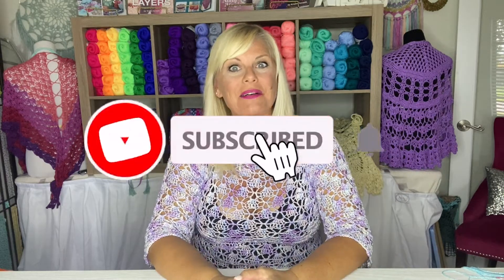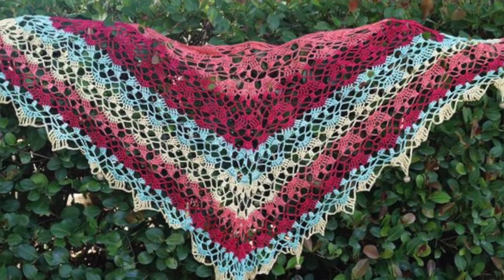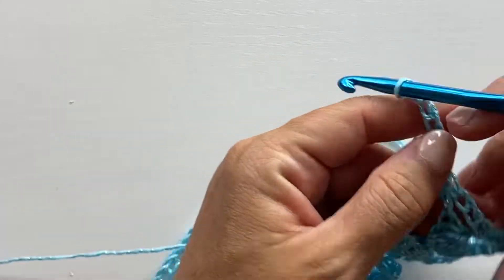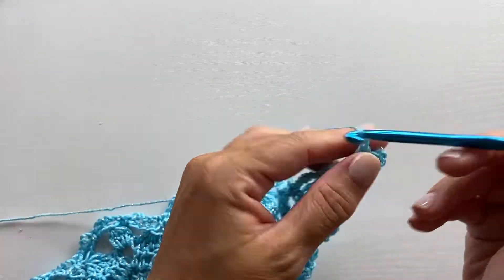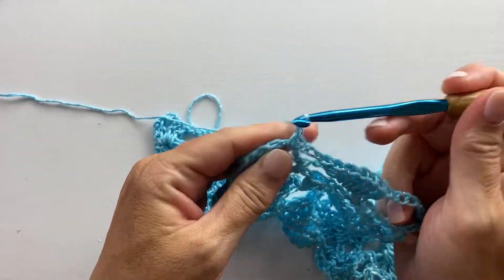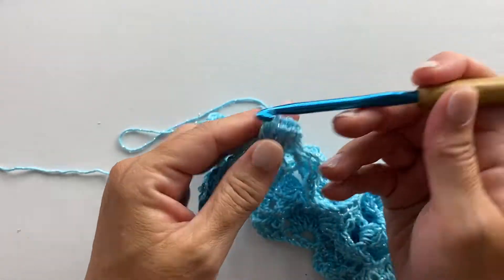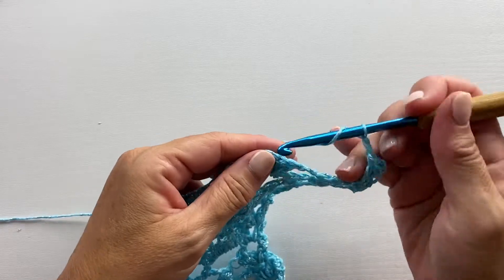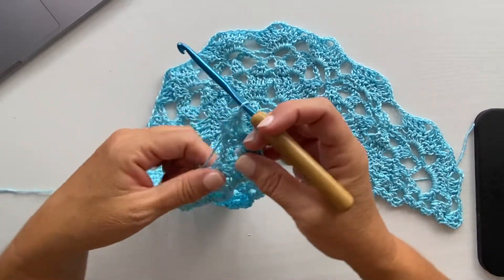Sanibella Part 3 Rows 9 to 12 Crochet Shawl Pattern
crochet shawl crochetpattern The Sanibella Crochet Shawl is a top down lace shawl. Download the pattern for written instructions with stitch counts and detailed charts for only $1.99